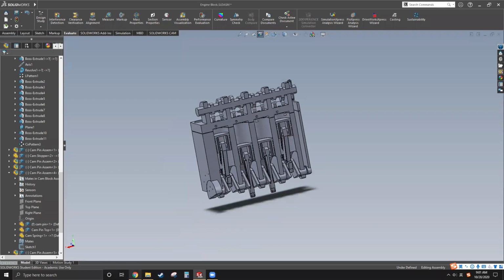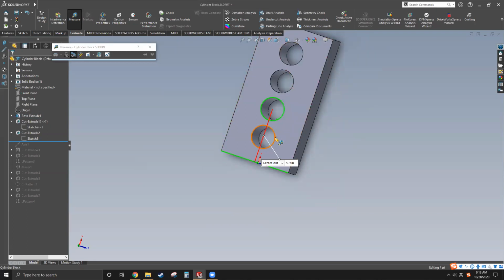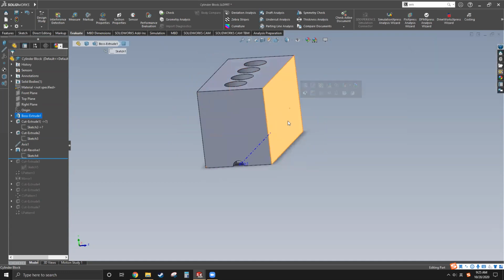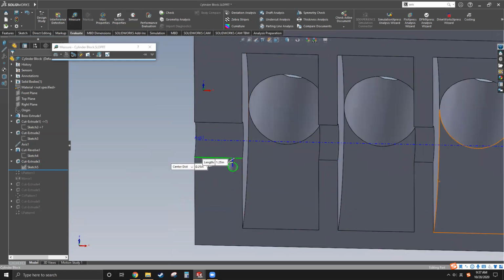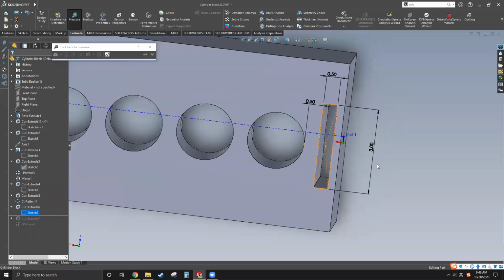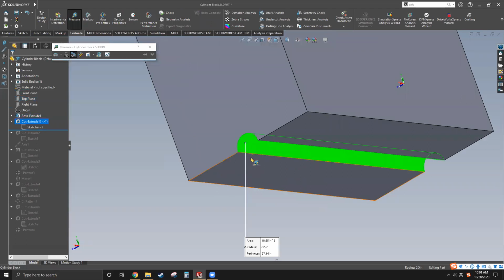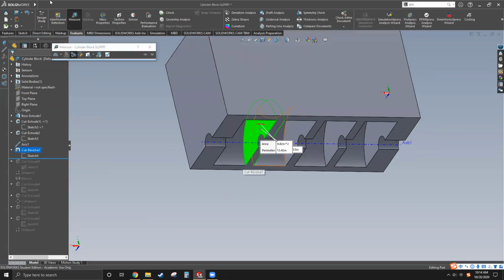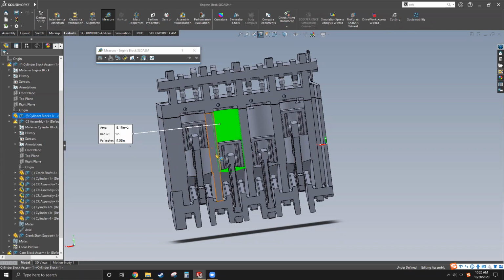ME1001L Tuesday Engine Block Body